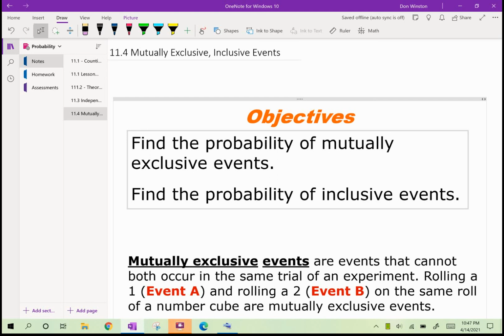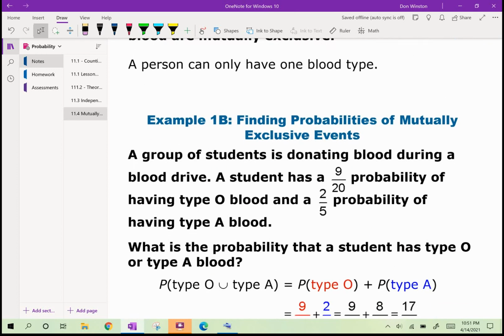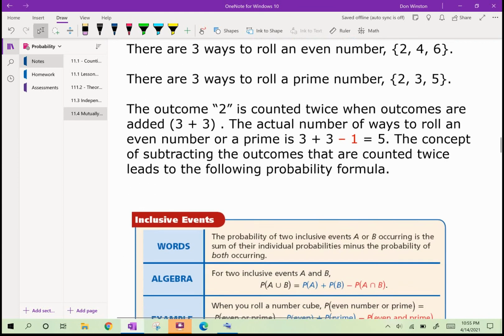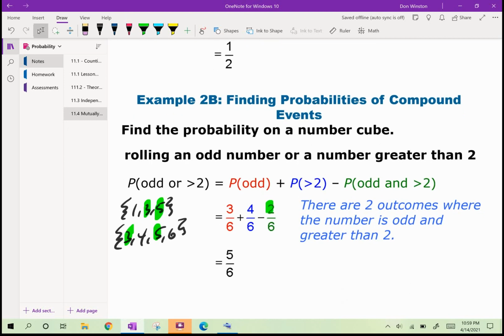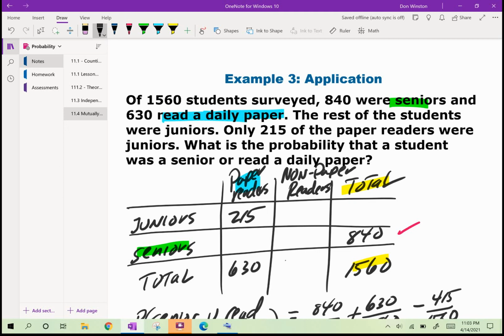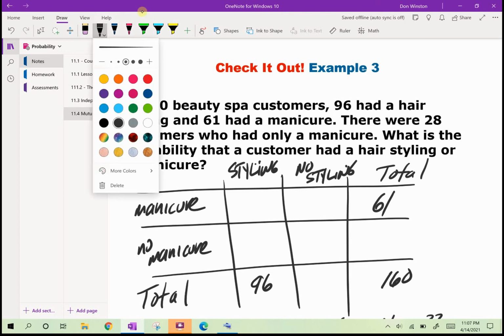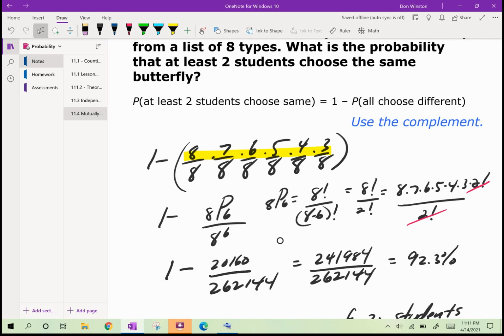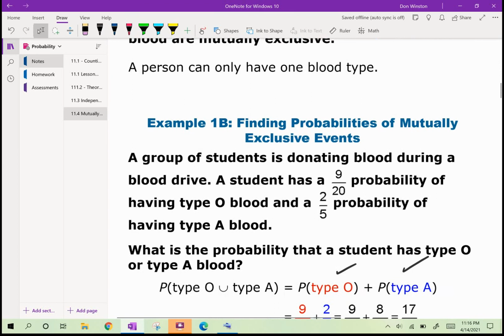Mutually Exclusive, Inclusive Events